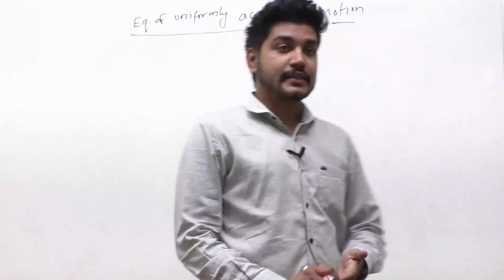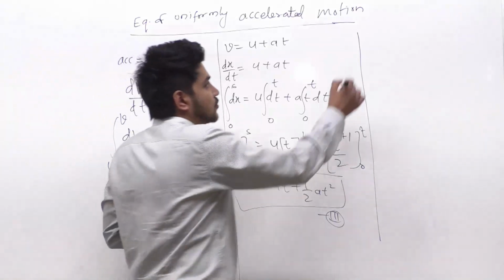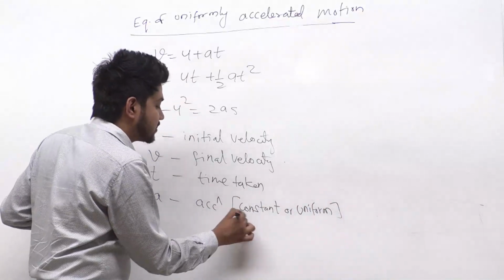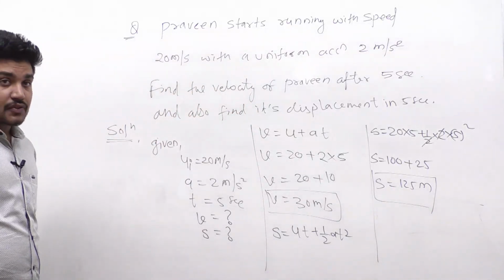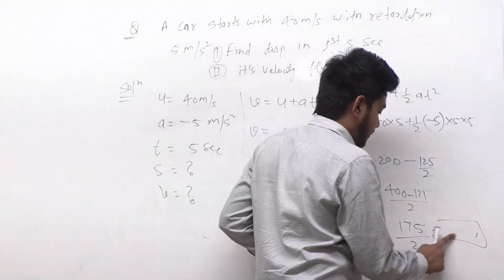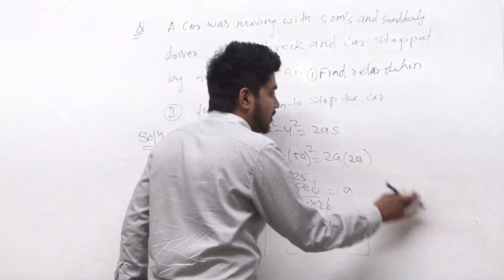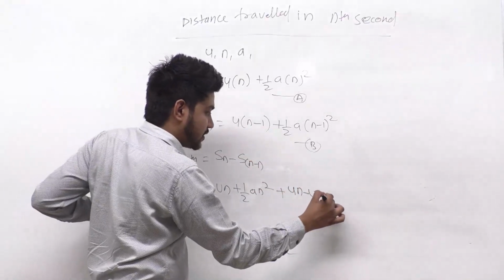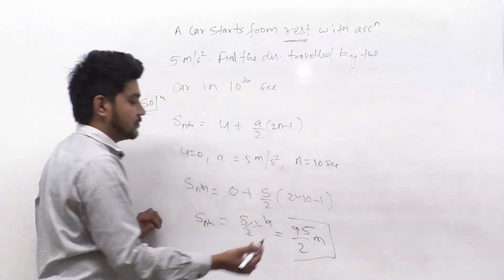Derivation Of Three Equations Of motion | Basic Examples | PSPK Sir | In English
There are mainly three equations of motion which describe the relationship between velocity, time, acceleration and displacement.
Derivation of the equation of motion is one of the most important topics in Physics. Several important concepts in Physics are based on the equation of motion. In this video lecture , the three equations of motion are derived by the Integration method and the application of equations is explained with the help of few basic examples.